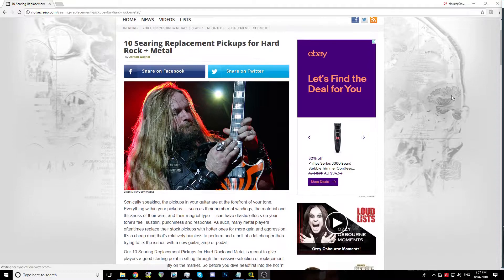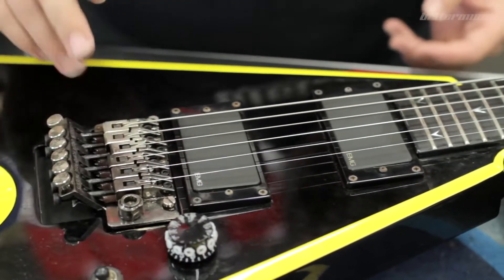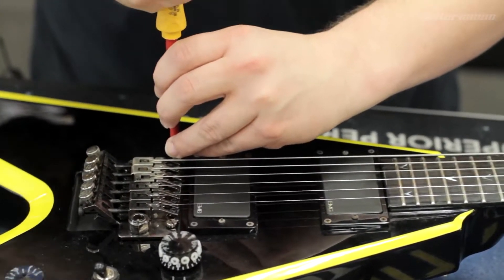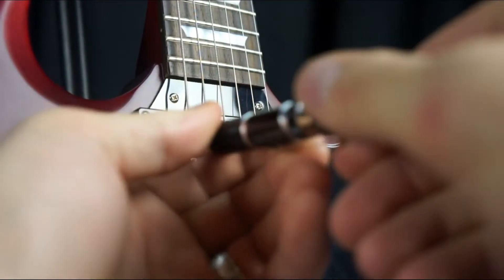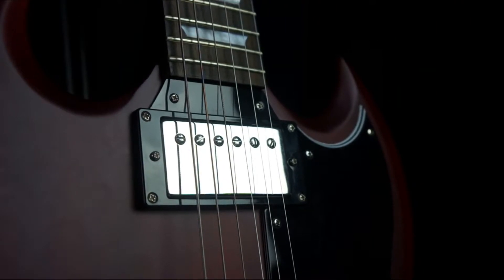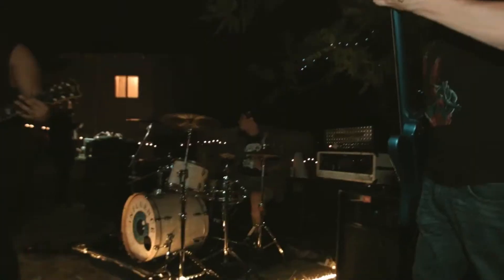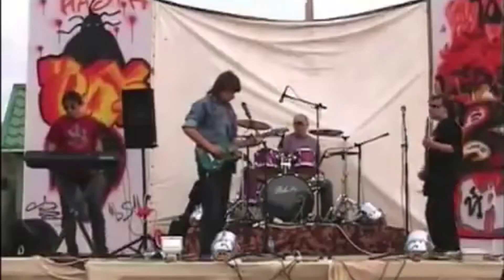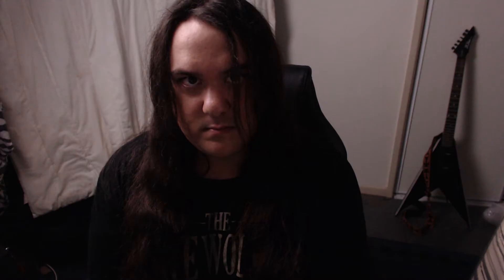5 Tips for a Better Metal Tone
In this video, I give you 5 tips, for improving your metal tone. No,. I don't really hate scooped mids, it's a meme.

Sorry for the rushed production. I need you guys to work with me while I figure this out.